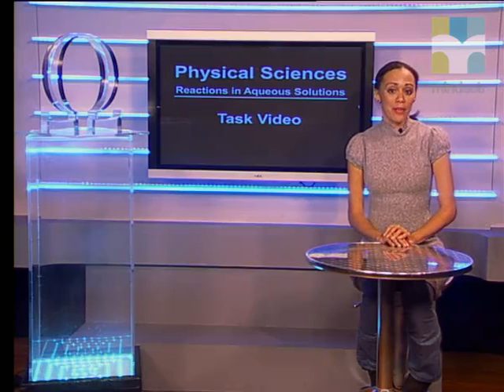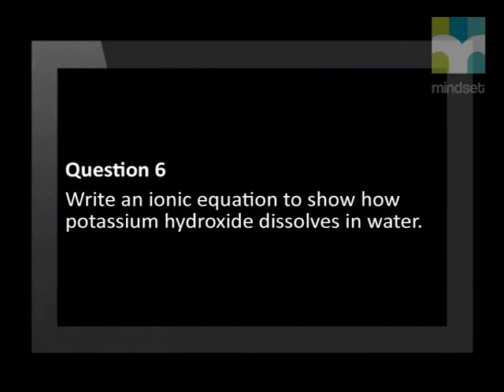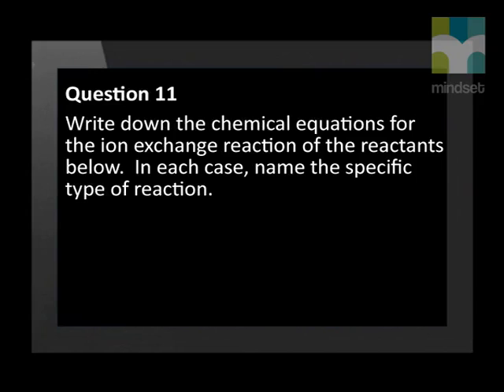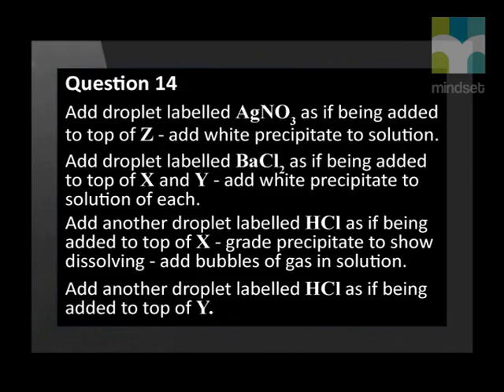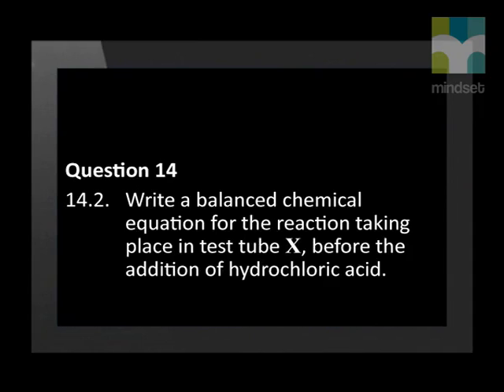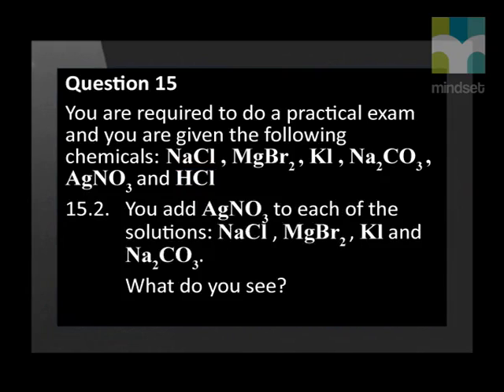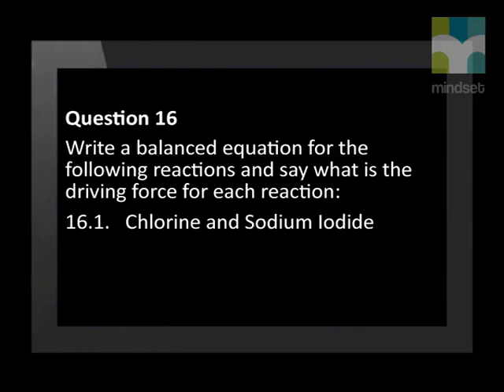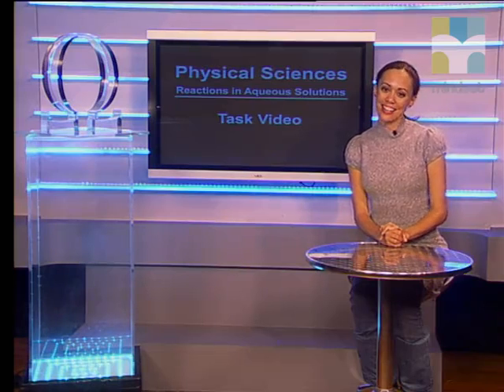Reactions in Aqueous Solution Task Video